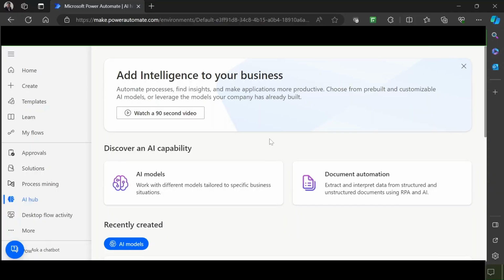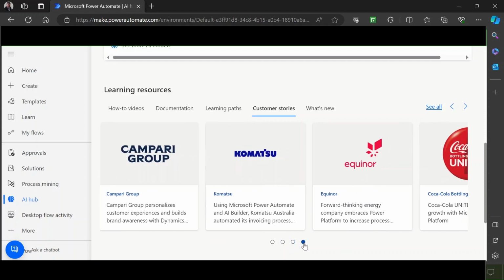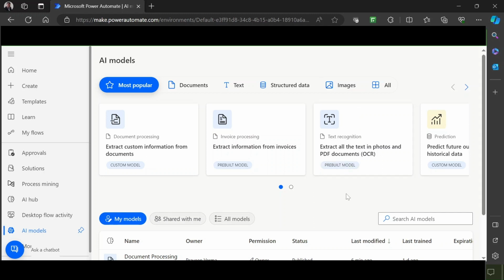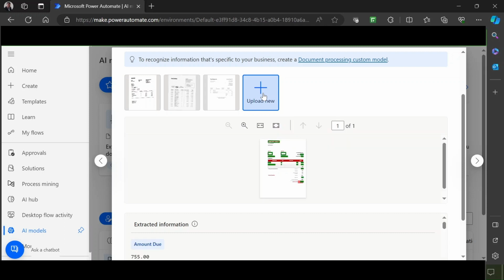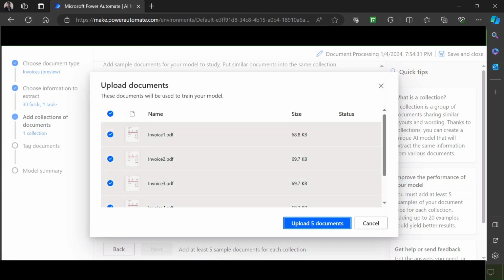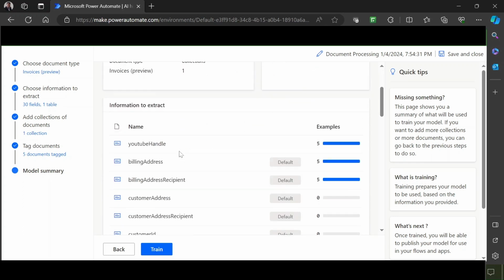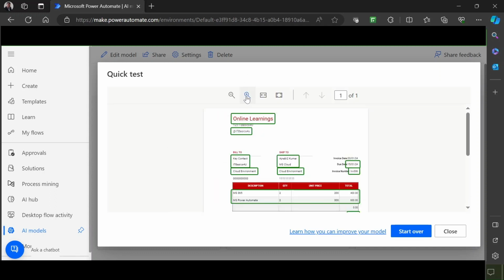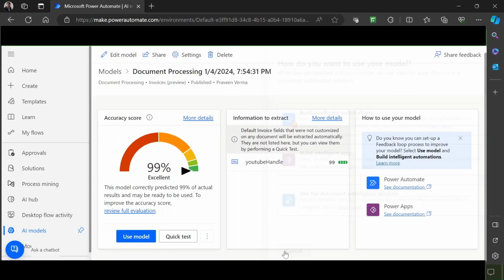Microsoft AI builder for document processing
This is next video from @ITBasics4U on Microsoft power platform covering how to use AI builder for document processing.